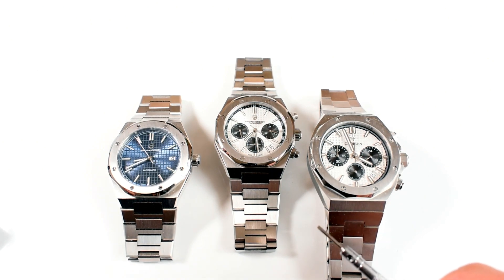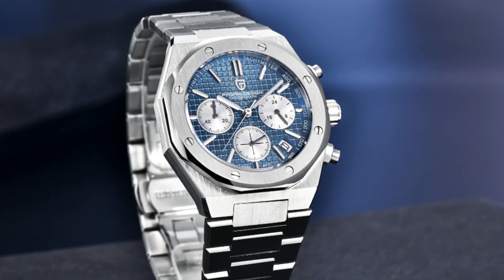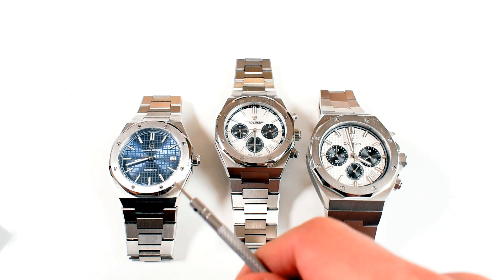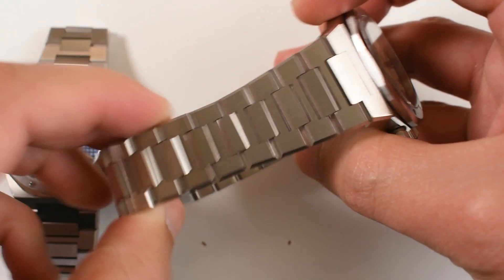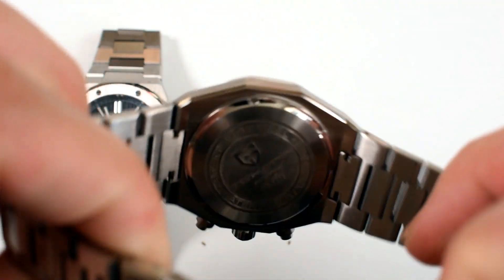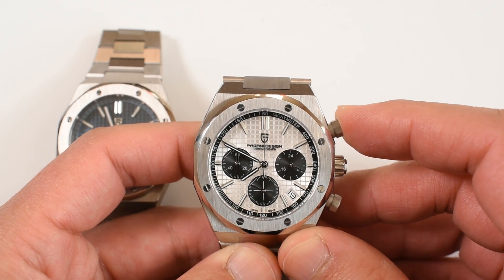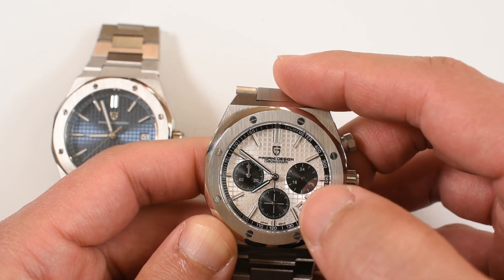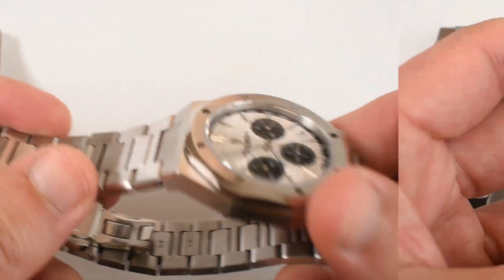Pagani Design 1707: a worthy Royal Oak chrono homage at 0.2% of the price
Here is the review of the Pagani Design 1707, an Audemars Piguet Royal Oak Chronograph homage for 0.2% of the price of the original.

Don't expect a miracle but the watch is not bad for the asking price of $75: A full stainless steel construction, a sapphire crystal, a beautifully made dial and great Seiko Mecha quartz movement.

A few problems remain though like that crooked finish of the bezel, a dumb error that can be avoided if you ask them to receive you a good one.